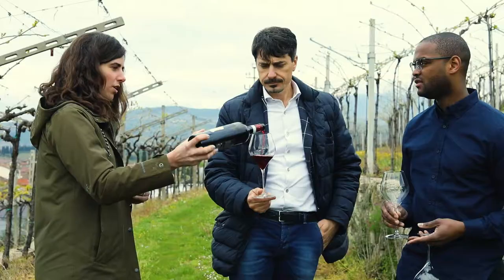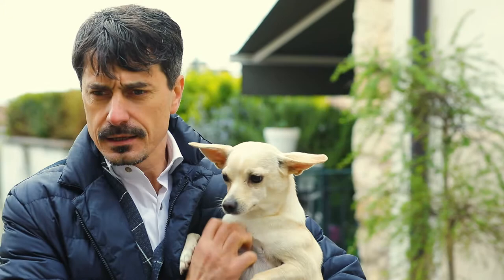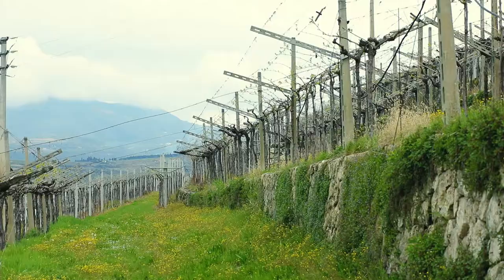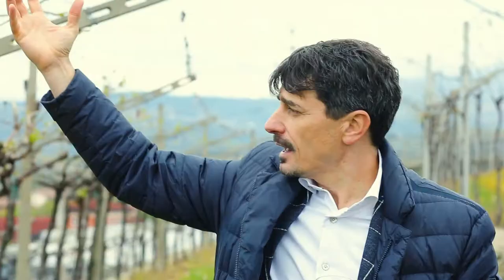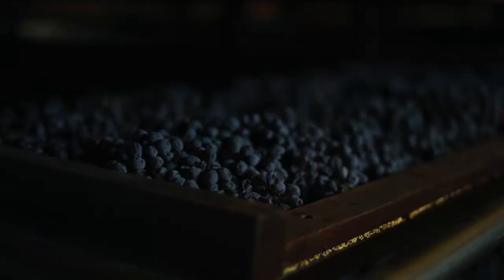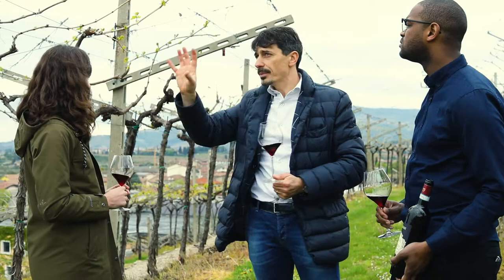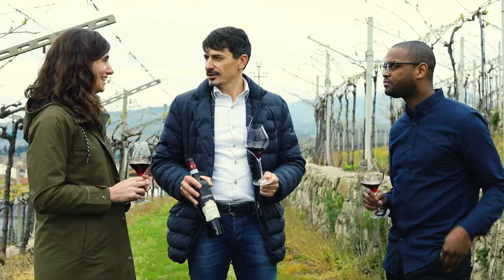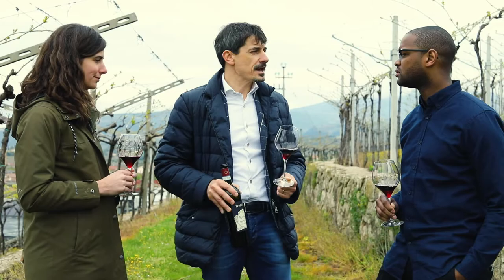Vine Training with Pergola, with Pierangelo Tommasi - Sip Trip Shorts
Pierangelo Tommasi goes old school on Sip Trip explaining the history of Pergola vine training and why he still uses it.